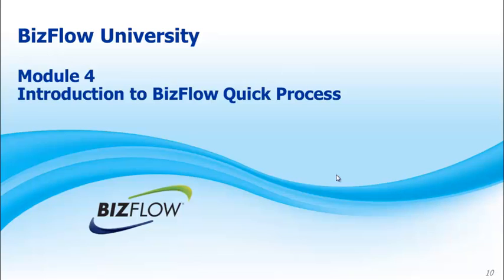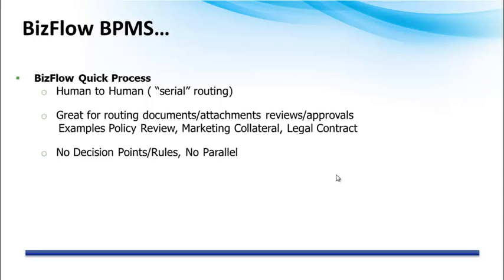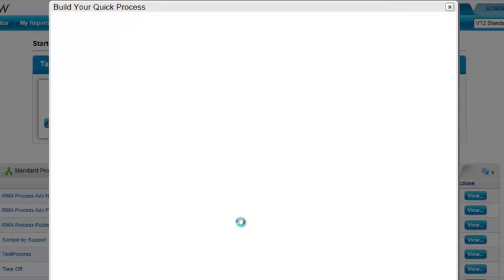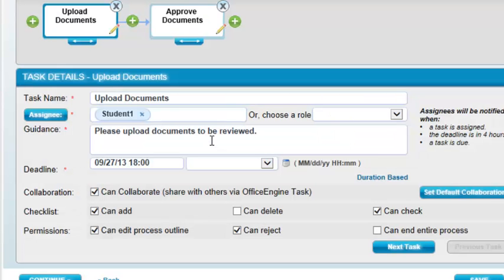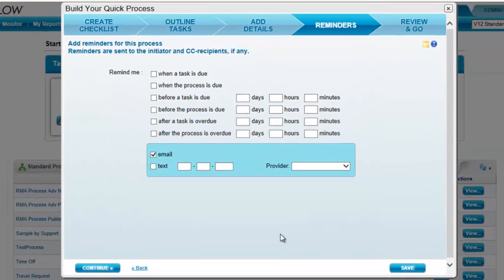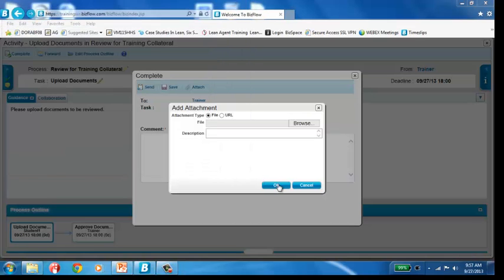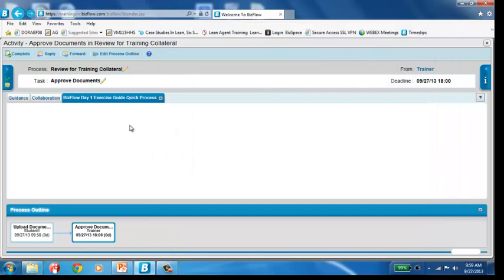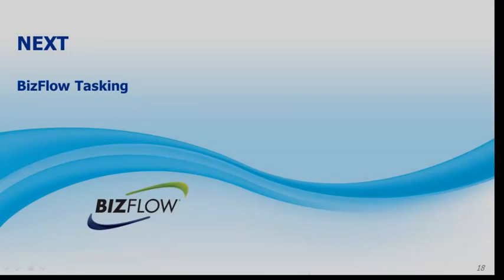Module 4 Quick Process